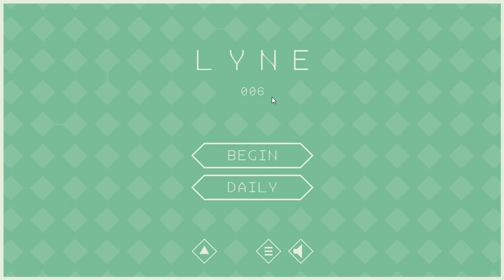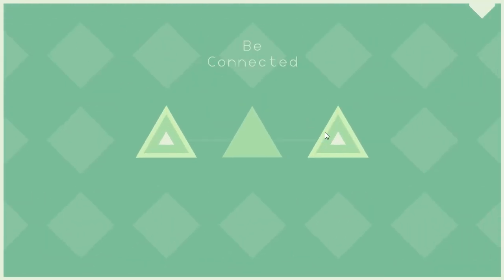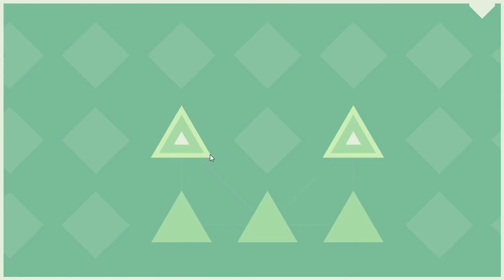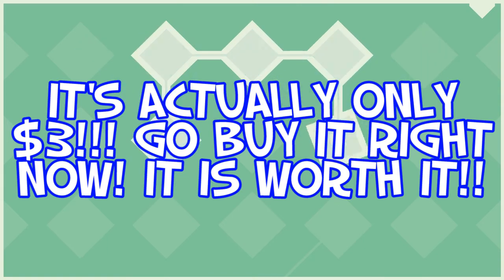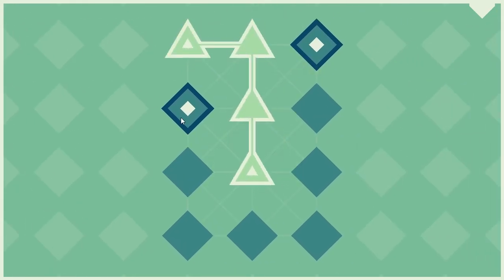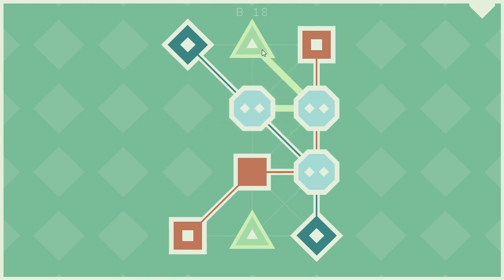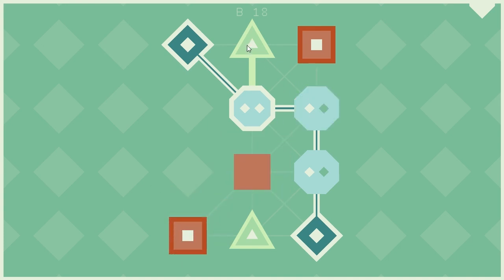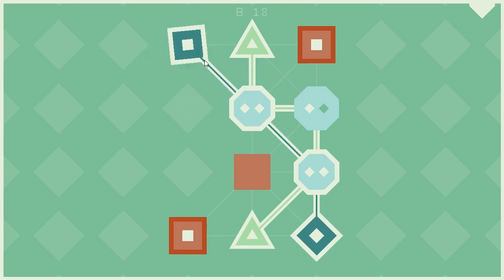Trex Plays: LYNE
Today we play the beautiful game, LYNE. I highly recommend you buy this game, since it is only $3.

All music comes from the in game LYNE soundtrack, it all just lynes up in my head.